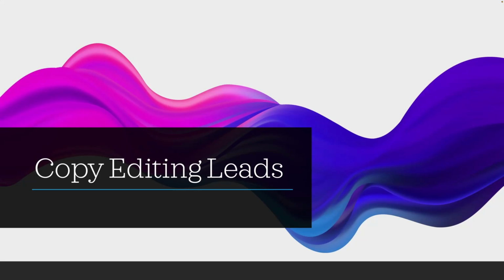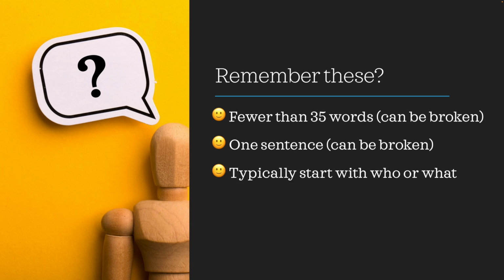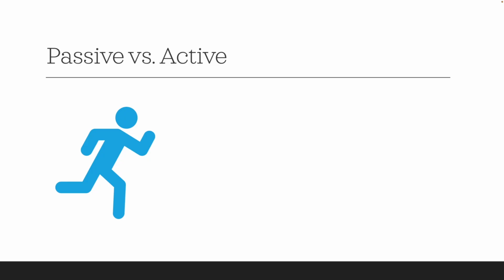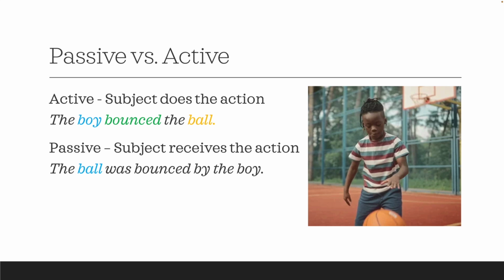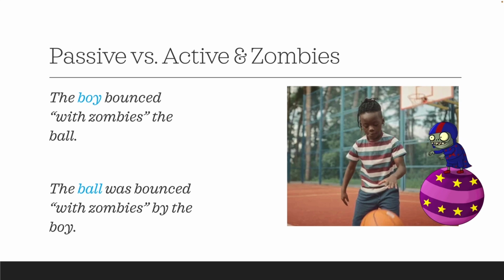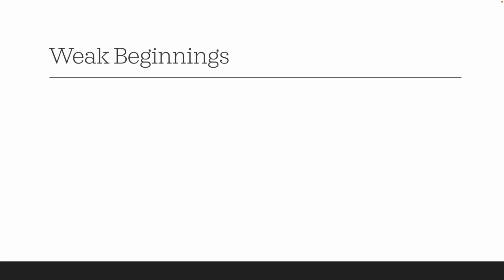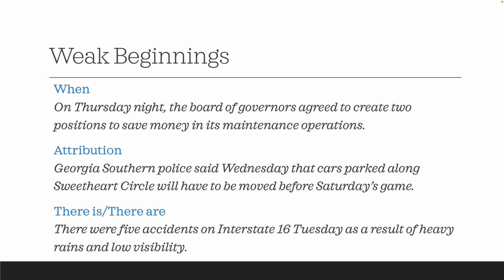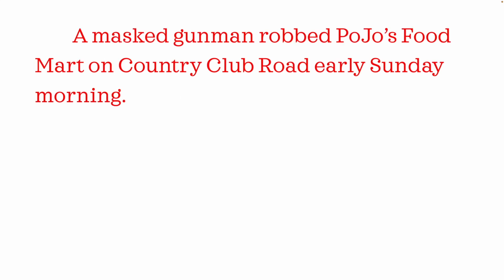Copy Editing Leads